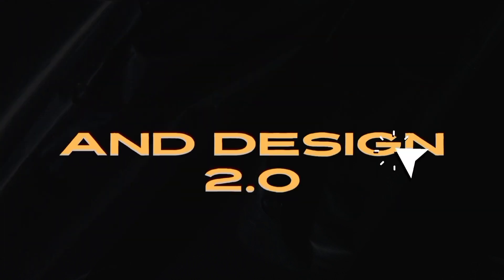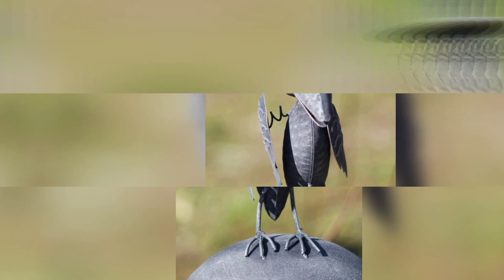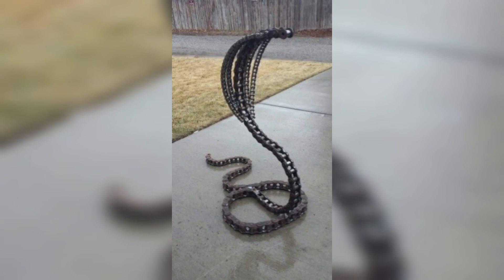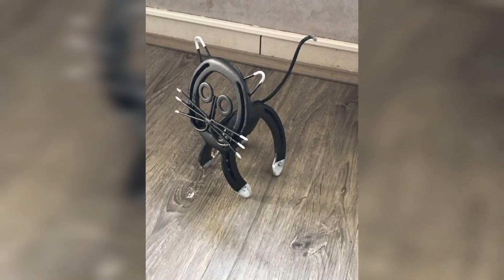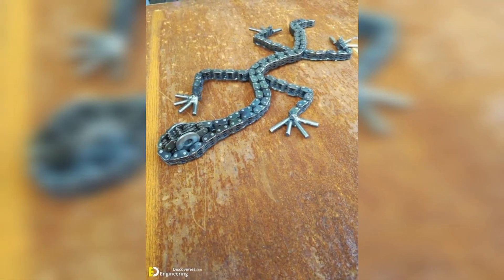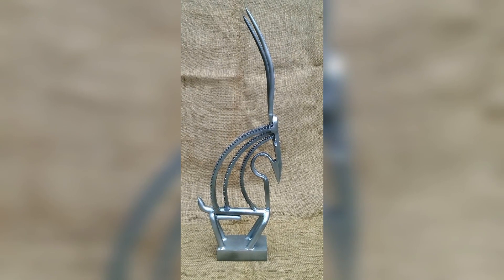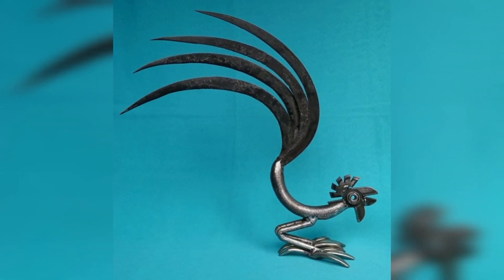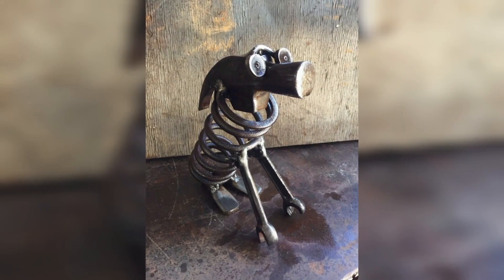Scrap Metal Animal Sculpture Ideas | Scrap Metal Art | beginners welding projects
Discover captivating Scrap Metal Animal Sculpture Ideas and Scrap Metal Art for beginners' welding projects in the USA. Unleash your creativity and create stunning metal masterpieces with our inspiring designs and step-by-step tutorials. Transform discarded metals into mesmerizing wildlife sculptures and unique art pieces. Explore the world of metal artistry and unleash your inner artist today!

Scrap Metal Art
Scrap Metal Animal Sculpture
Metal Art Projects
Welding Art Ideas
Metal Sculpture Techniques
DIY Metal Art
Welding Projects for Beginners
Recycled Metal Art
Metal Wildlife Sculpture
Metal Craft Ideas
Scrap Metal Art
Metal Sculpture Ideas
Welding Art Projects
DIY Metal Sculpture
Metal Art Techniques
Welding Art Inspirations
Recycled Metal Sculpture
Metal Craft Projects
Wildlife Metal Art